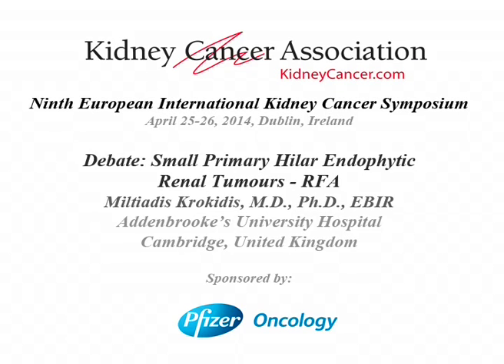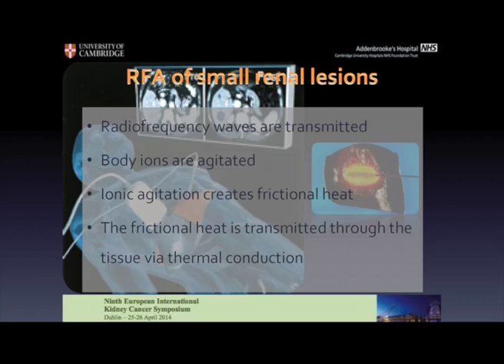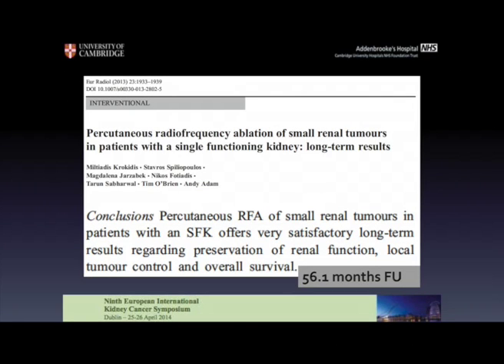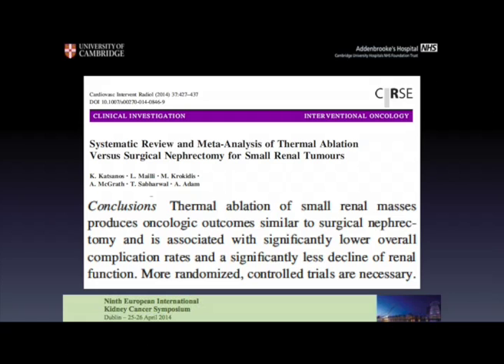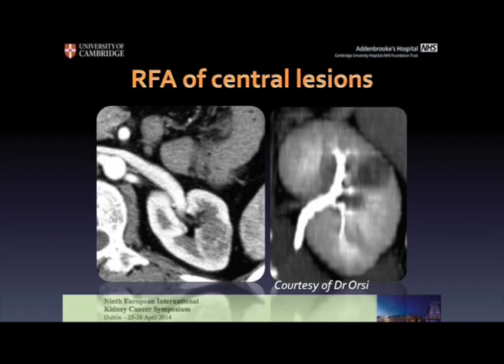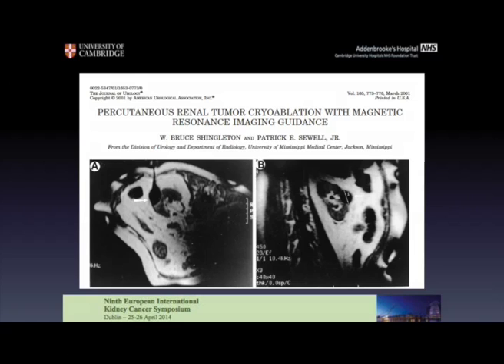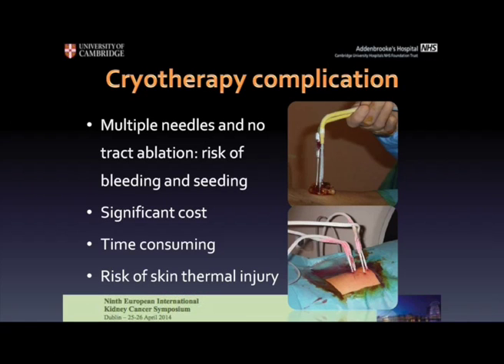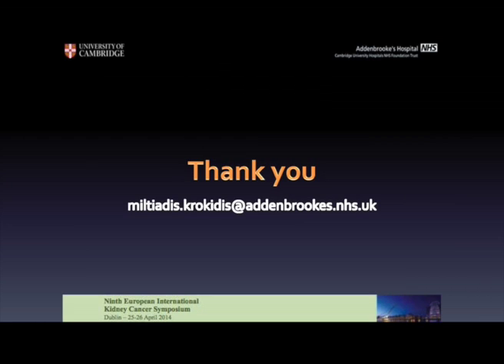Debate: Small Primary Hilar Endophytic Renal Tumours - RFA Miltiadis Krokidis, M.D., Ph.D., EBIR